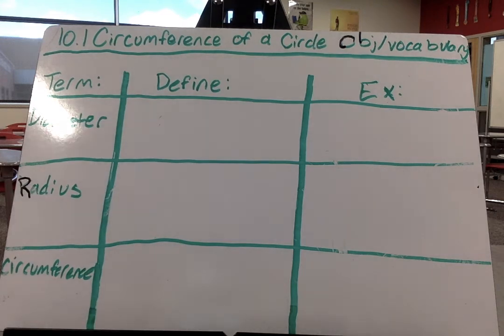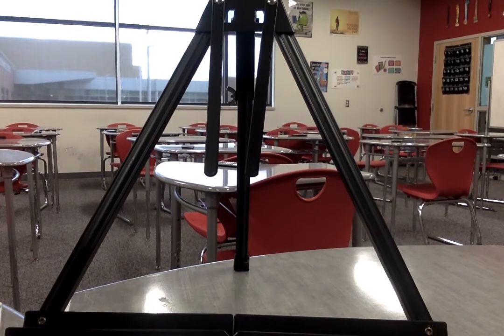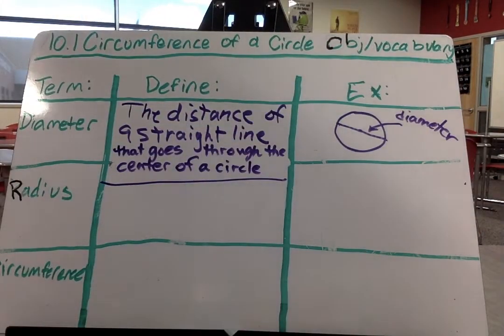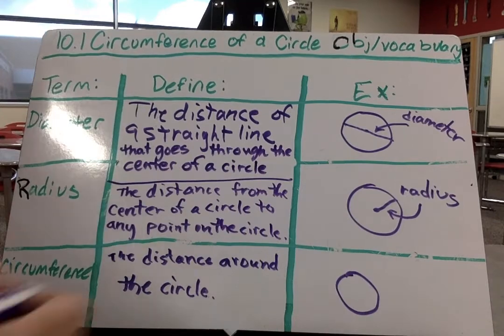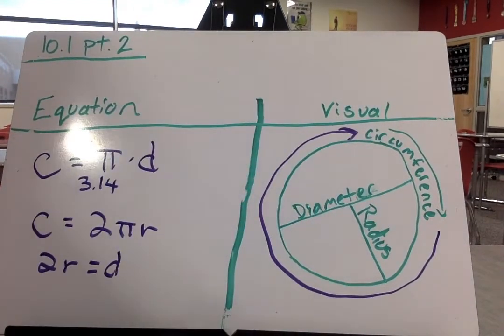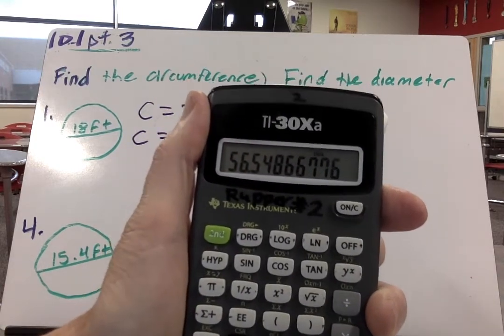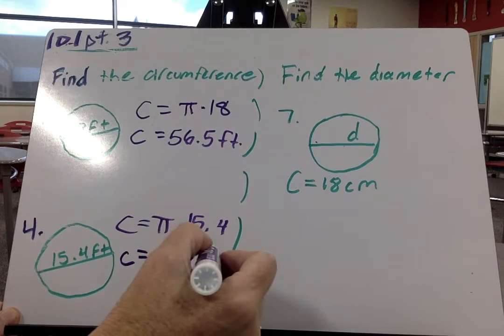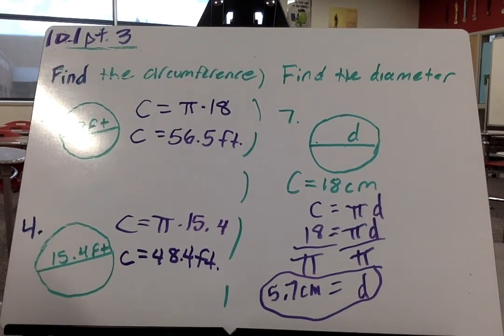M7 10.1 Circumference of a Circle